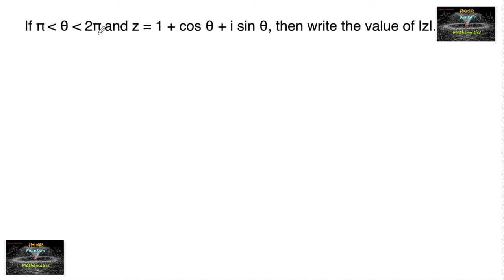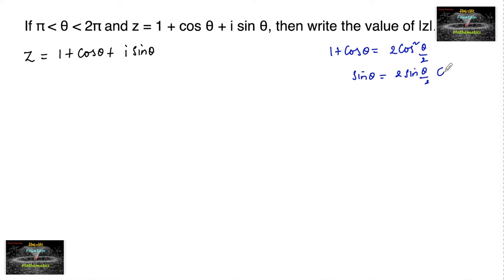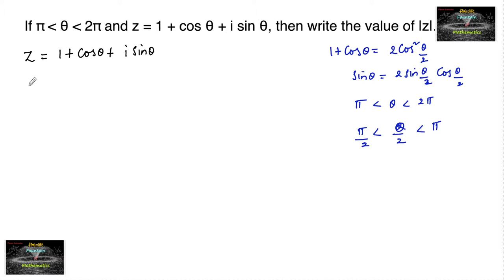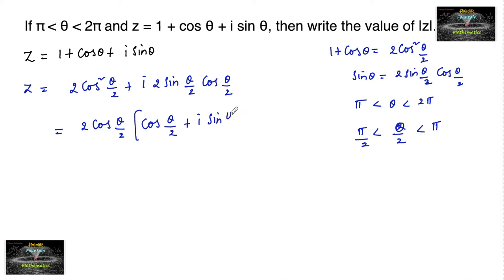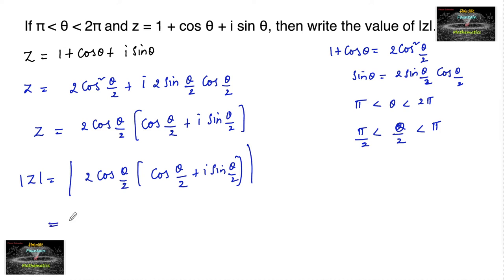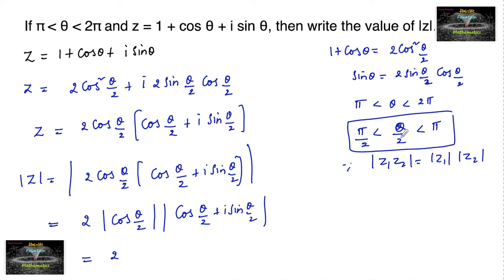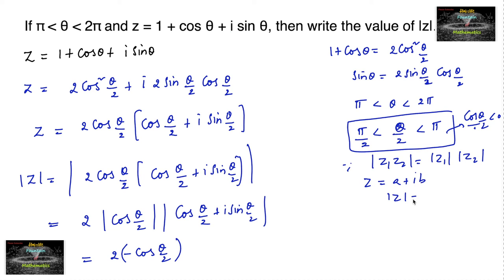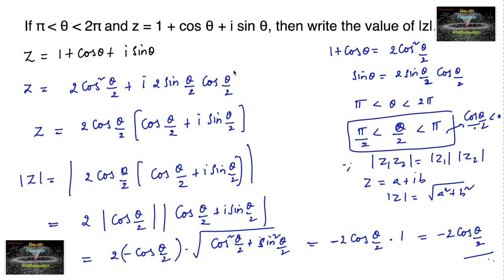If π≤θ≤2π and z=1+cosθ+isinθ, then write the value of||Complex numbers|11|Term 1|RD Sharma|NCERT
Complex Numbers VSAQ solutions